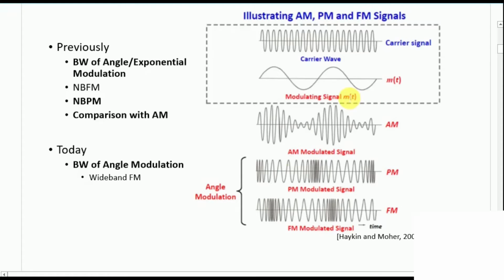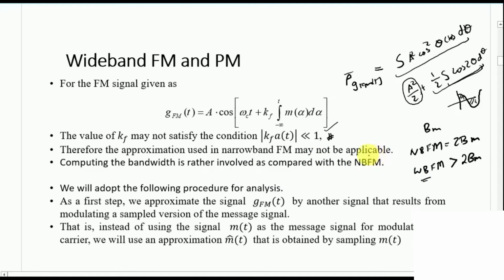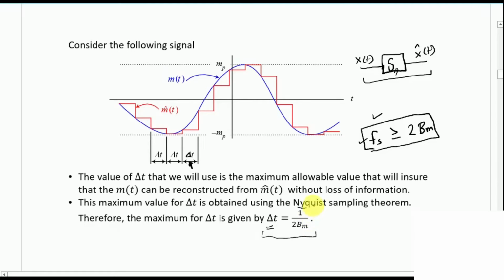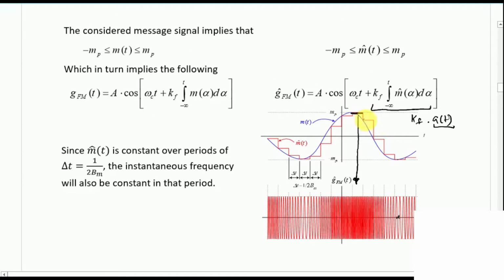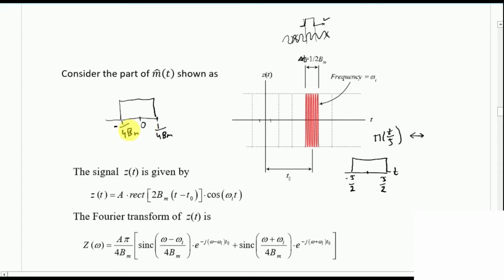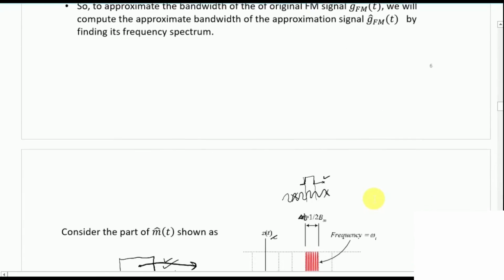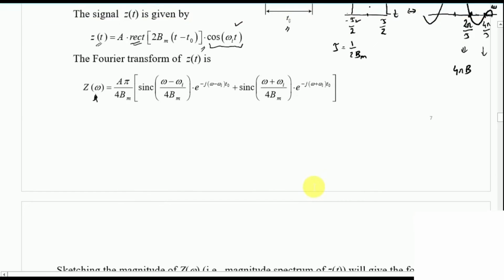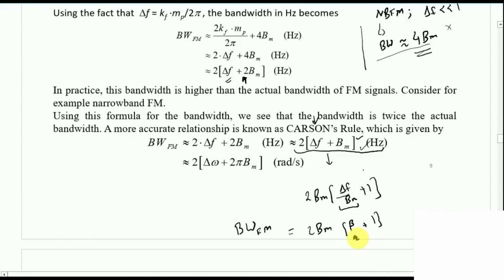Wideband FM Bandwidth Estimation: The Staircase Approximation Method | FM 3.5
If you're looking for a reliable method to estimate the bandwidth of a wideband frequency modulation (WBFM) signal, the staircase approximation is a great option. This method is based on the idea of dividing the WBFM signal into a number of small frequency steps, and measuring the amplitude of each step. The stair-case approximation method is considered as a simple yet accurate way for WBFM Bandwidth estimation. By plotting the amplitude of each step against the frequency, it is possible to obtain an estimate of the bandwidth of the signal. The stair-case approximation method is widely used in the field of wireless communication, audio engineering and in other application where the accurate bandwidth of the signal is required. It's a powerful tool for understanding the behavior of a WBFM signal, and can help you make informed decisions about signal processing and communication systems.

Wide Band Frequency Modulation WBFM estimation by considering a stair case or sample and hold approximation method. Method of how to approximate signal m(t) using a step or a rectangular signal followed by a discussion where reconstruction filter explained. Later is is a shaped low-pass filter. Moreover, staircase approximation of message signal is basically a sum of pulses of width and it is inversely proportional to the bandwidth of signal.